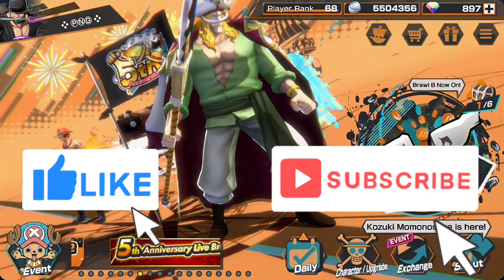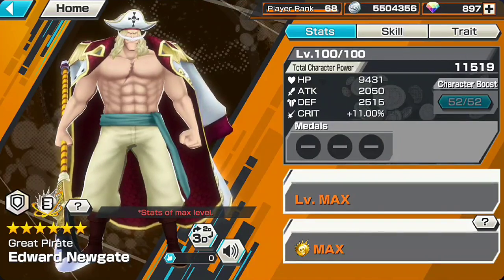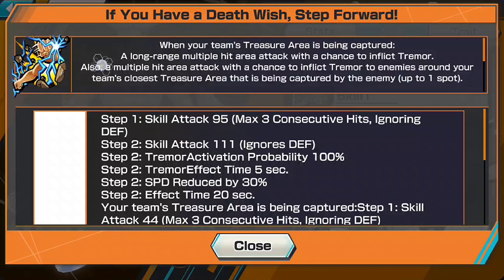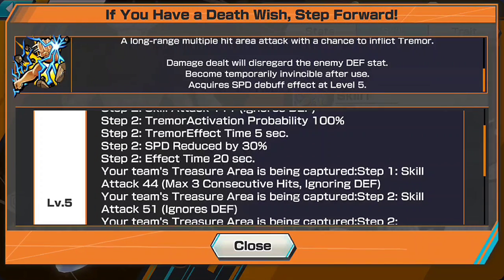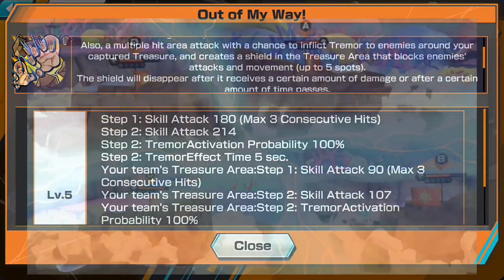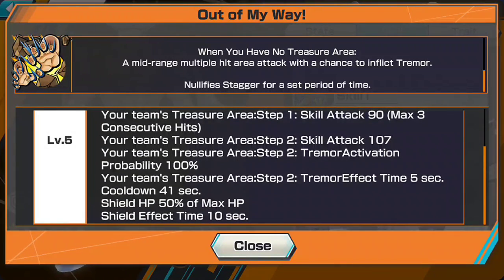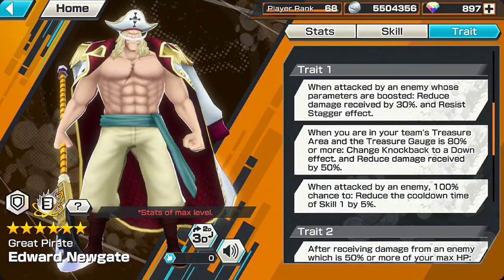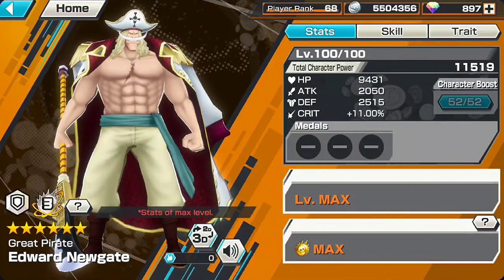Early Preview of New EX Whitebeard | One Piece Bounty Rush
OPBR quick review of the new EXtreme character Great Pirate Edward Newgate on the unlock screen before the release on 24th January 2024.